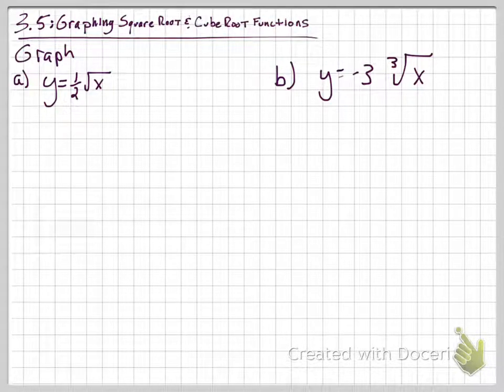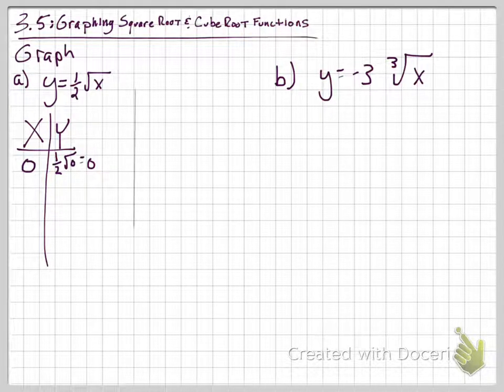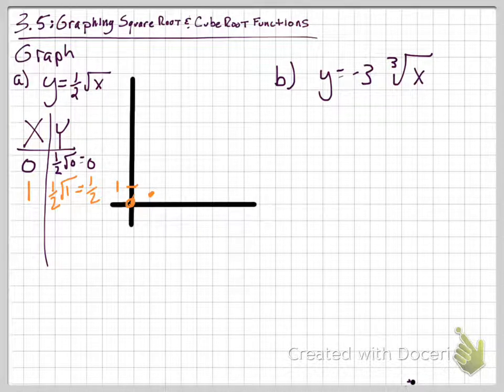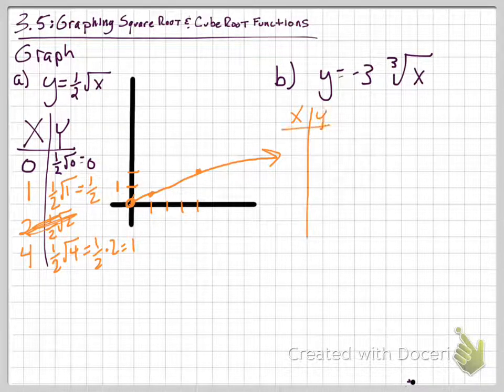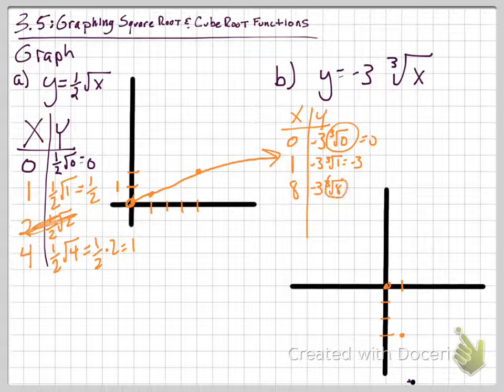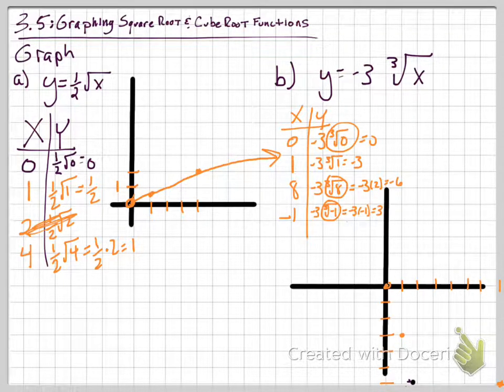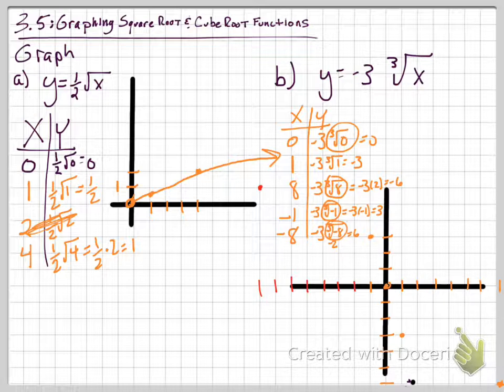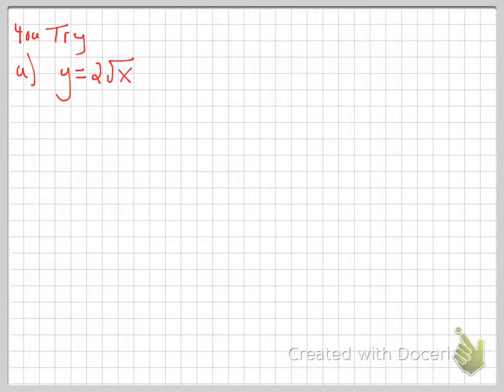3.5: graphing square root and cube root functions